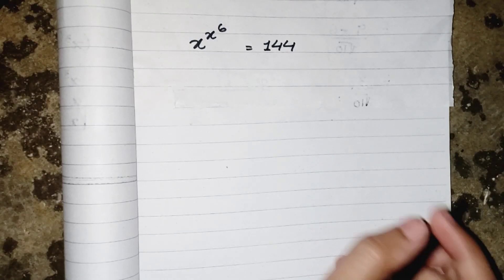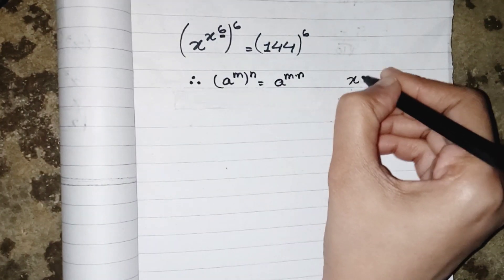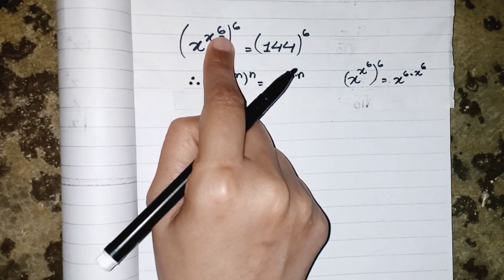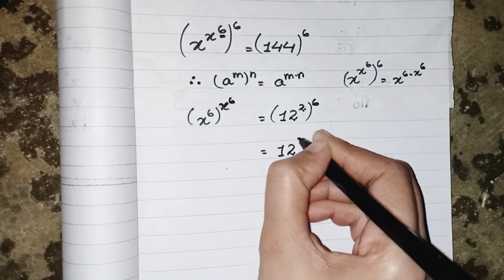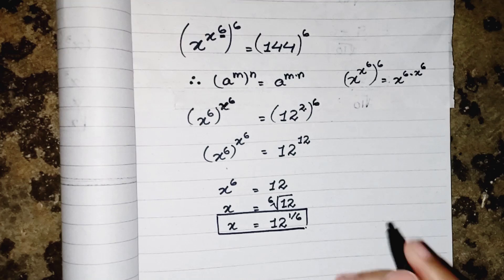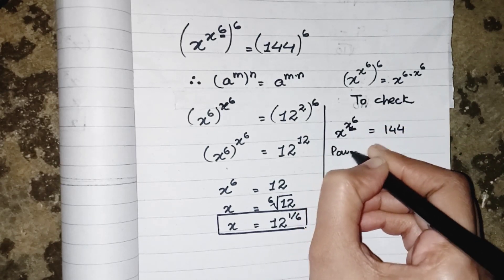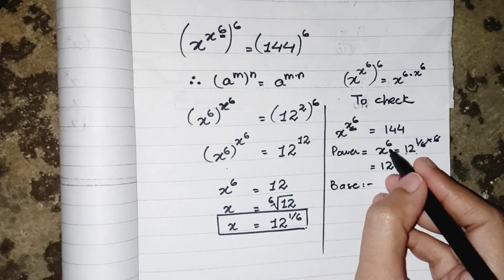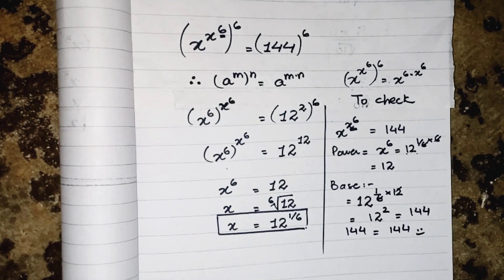Math Olympiad x^x^6=144 || Only 2% know the secret Method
Hello Genius 👋
In this video we learn how to find the value of x and equaling both base and power.

Math Olympiad
Exponential equations
multiplication tables
multiplication facts
algebra 1
algebraic expressions
algebra 2
negative exponents
Exponents